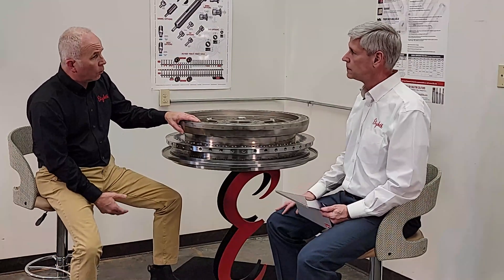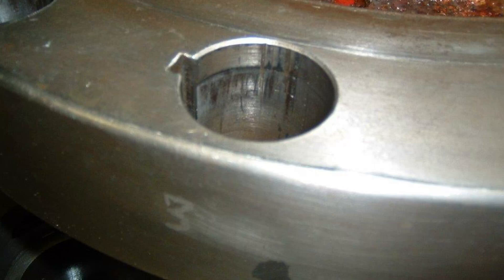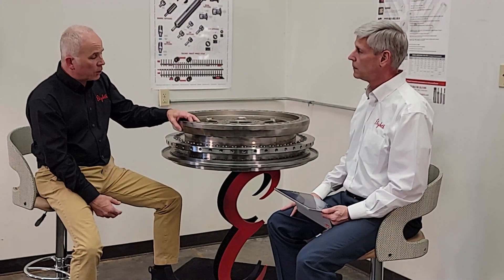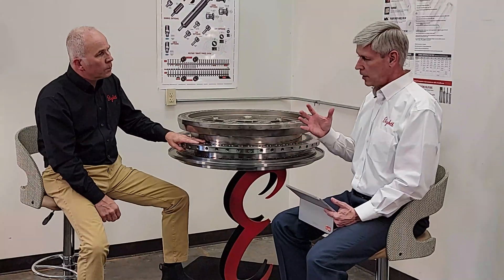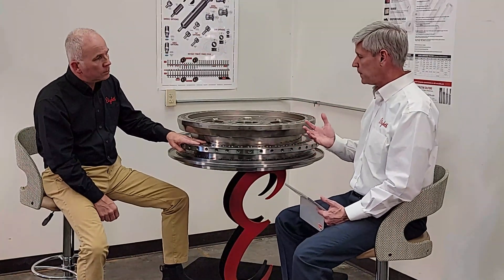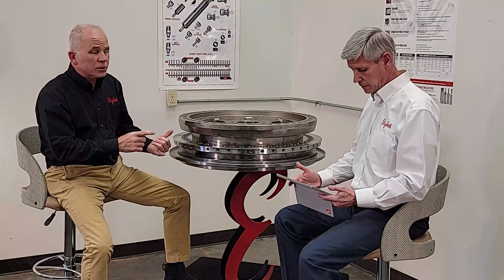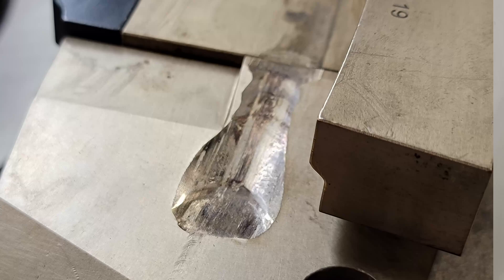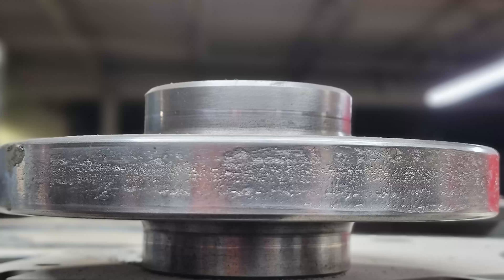Turrets: The Heart of your Tablet Press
Jeff Lucas & Scott Koehler discuss use and care of your tablet press turrets.